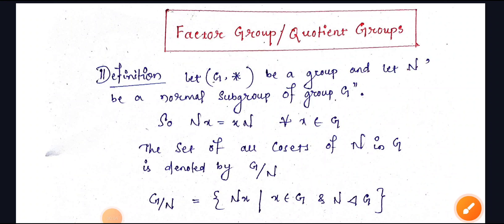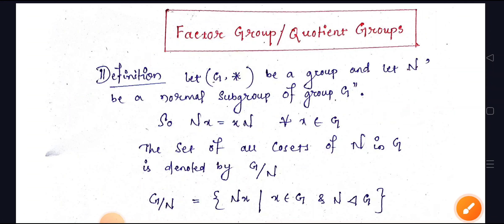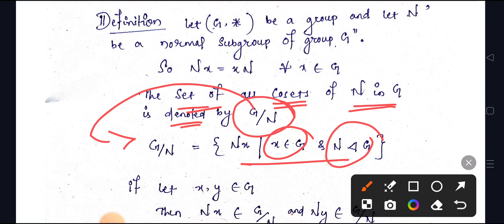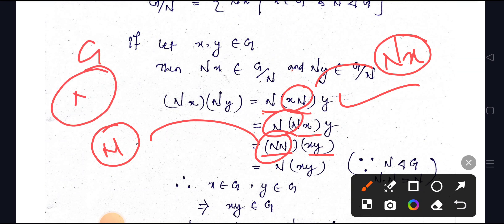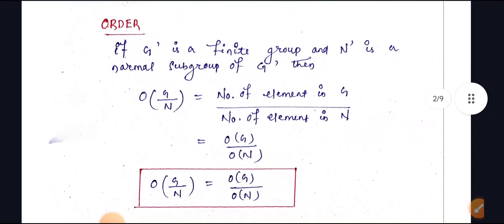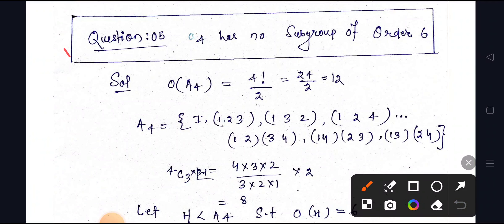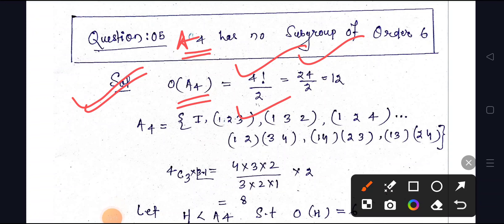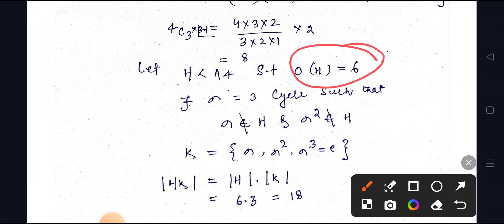Lect-20 | Factor Group , Quotient Group | A4 has no Subgroup of Order 6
BSC 6TH SEMESTER MATHS HONOURS
CORE-13 | CORE-14 | DSE-3

Math Mastery | Group Theory 2 Video Lectures | Odia Mathematics Lecture for BSc 6th Semester | Most Selective Questions

factor Group and Quotient Group | A4 has no Subgroup of Order 6